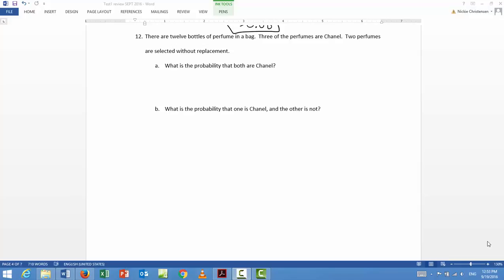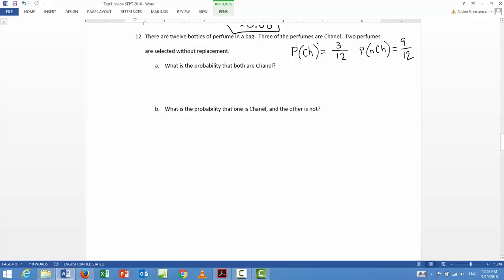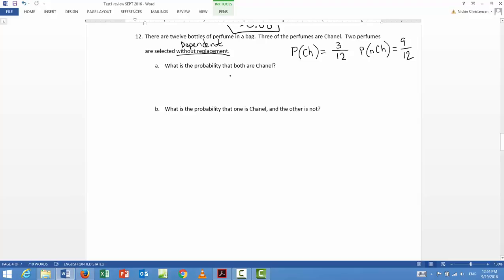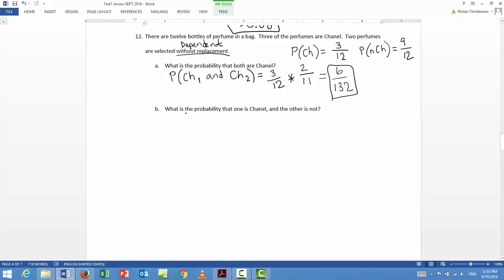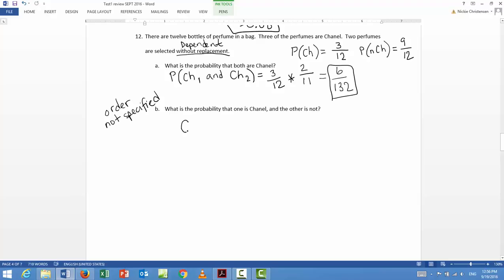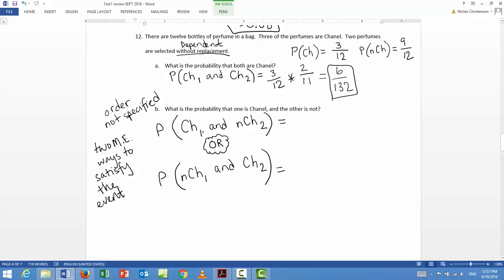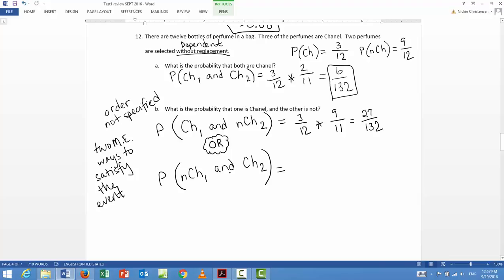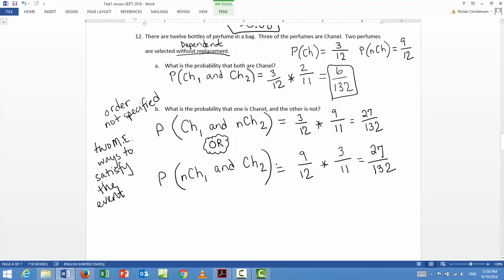Exam 1 review, Sept 2016, question 12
Explanation of question 12 on exam 1 review sheet, Sept 2016